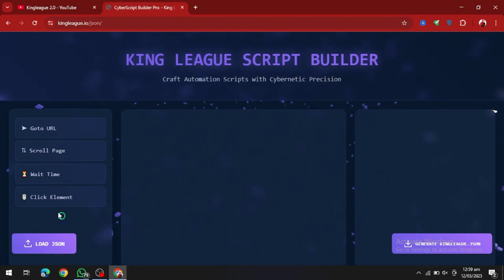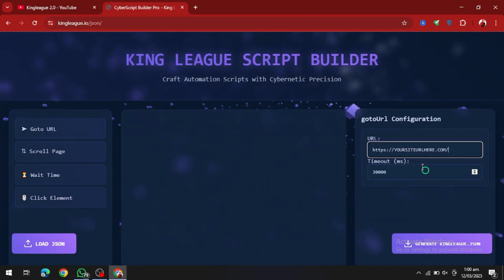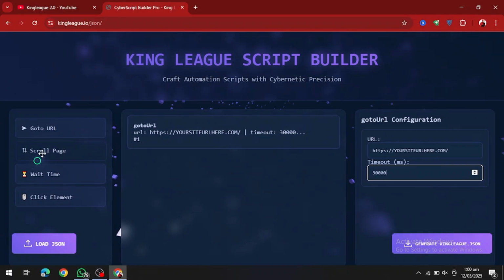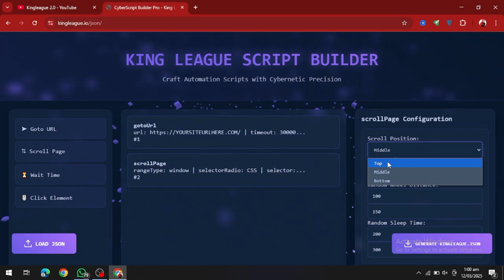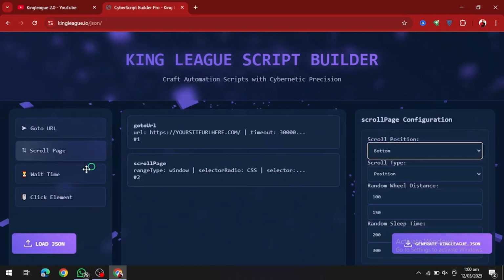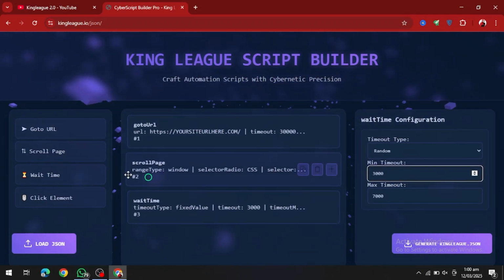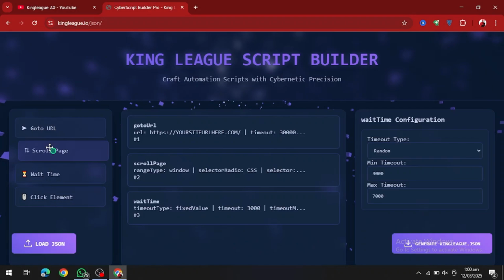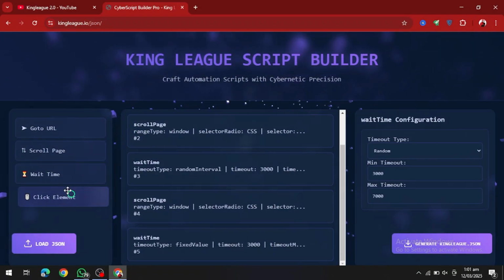How to create own automation json script for kingleague automation bot to do adsense loading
to get the pre built click automation json file join our whatsapp group and Whatsapp channel 👇

VIDEO SCRIPT BELOW 👇

Hello Public! Welcome back to KingLeague 2.0 Official YouTube Channel.
So, today’s topic is: How can you create your own automation script?
Basically, by using this, you can automate any manual method from anywhere in the world.
You can create this automation file with AdsPower, or you can make it from our website, and then you can run it on our bot.
This way, all your manual tasks will become automated.

So, let’s start the video!
First, you will find a link to a website in the description
You need to visit this website.
Once you’re on the site, an interface will appear like this.
If you look on the left side, you’ll see four buttons.
You can drag and drop them.
I’ll teach you step by step how you can create an automation script using these buttons.

Step 1

First, you have to open a website.
Whenever you want to automate something, the first task is always to open a site.
So, if you want to tell the bot,
“First, open my site,”
You’ll drag and drop the GoToURL button into the center.
On the right side, you’ll see options to update the link and set a timeout.
You’ll paste your site link there, and adjust the timeout according to your internet speed.
By default, it’s 30 seconds, and that’s usually perfect.

Step 2

This procedure works as commands.
You are giving the bot step-by-step instructions:

Go to my site

Scroll

Wait

Scroll again
And if you want to open any post or perform an action,
You can use the Click button.
With these four buttons, you can automate everything.

Let’s continue step by step.
The first step we gave the bot was to open the site.
Now, for the second step, I want the bot to scroll after the page loads.
So, I’ll drag and drop the Scroll button into the center.
You’ll see it appear as step two in the sequence.
Once you drop it, a left menu will show up for scrolling options.

This menu asks you where on the screen you want to scroll:

Top

Bottom

Middle
Below that, there’s an option for speed: how slow or fast you want the scroll to happen.
I won’t change anything else.
I’ll just tell it to scroll to the bottom and press OK.

Step 3

Now, we have two commands in our JSON file for the bot:

Open the site

After the page loads, it will perform these two actions.
Next is the third step.
What do you want it to do next?
In my case, I want it to wait after scrolling to the bottom.
For that, I’ll drag and drop the Wait button into the center.
Its left menu will appear.
Here, you can choose the time for the wait.
You can set a random or fixed time.
I’ll set a random wait time, say a few seconds, and that will be our third step.

Step 4

Now we have three steps ready:

Open the site

Wait
But I don’t want to stop there.
Now, I want the bot to scroll back to the top of the page.
I’ll drag and drop another Scroll button,
And from the left menu, I’ll choose Top.
After this, the bot will scroll up to the top of the page.
Then I’ll make it wait again.
You can repeat scrolling, waiting, and other actions as much as you like,
Depending on how you want to automate your site.
You can modify the commands however you want.

Step 5

After the site loads, waits, and scrolls,
Now I want it to open a post or click a button.
If you’re using WordPress, you may want to open a post.
In my case, I’m using PHP, so I want it to click a button.
To do this, I’ll drag and drop the Click button.

You’ll see three options there:

XPath

Selector

Text

We use XPath and Selector to click ads and count valid ad clicks.
I’ll explain that later.
Right now, let’s focus on posts.

You can repeat the steps again:

Scroll

Wait

Click
And eventually, you’ll have a fully functional JSON automation file.
You can download it by clicking the Generate button and use it in our bot.

Testing

Now let’s test the JSON file we made.

Turn on your bot

Load the JSON automation file

Choose your devices

Select the number of threads

And click Start Automation
Your automation will start working!